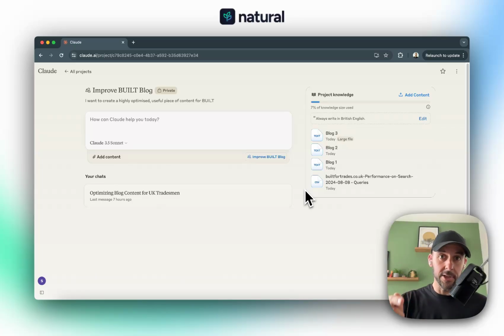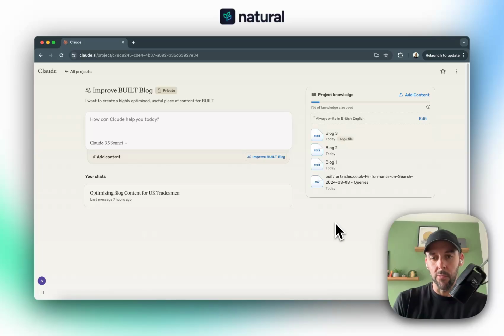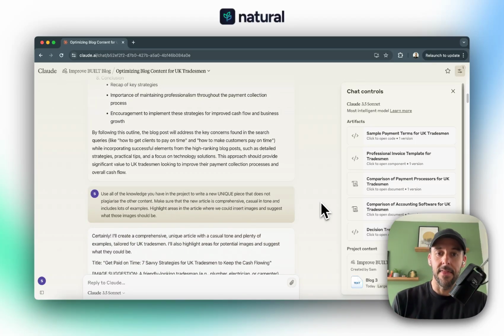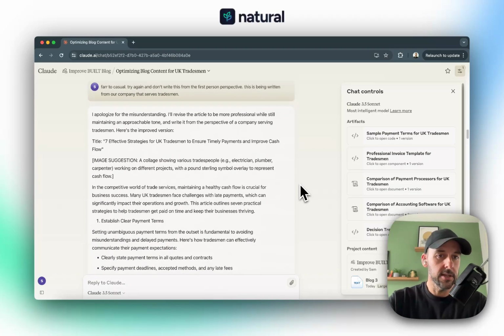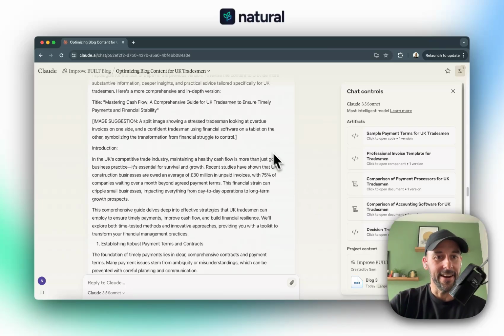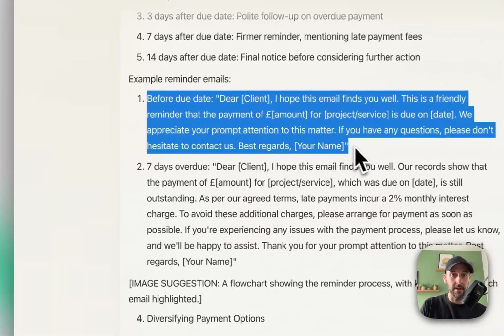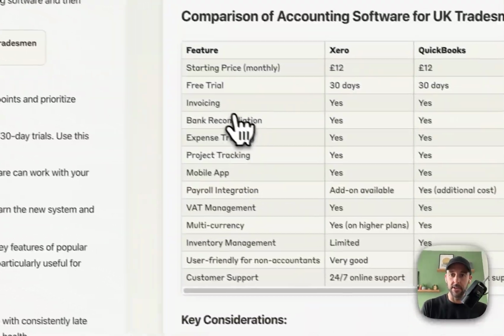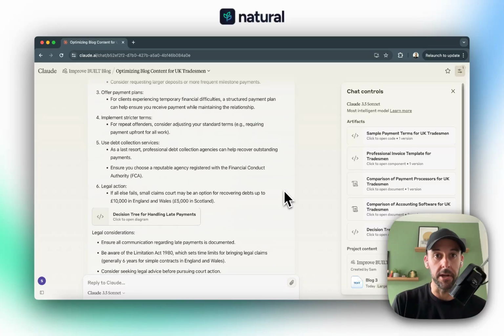Claude 3.5 in BEASTMODE for content creation and SEO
Working with Claude AI again today to improve some blog content for a client of Natural.

See the step by step guide on how I used Claude to improve blog content, make it far more useful and meaningful to readers.

This Claude projects feature is fast becoming my most used AI tool at the moment. Enjoy!